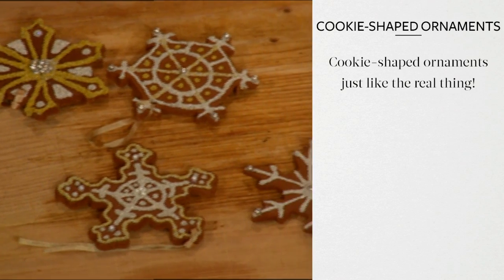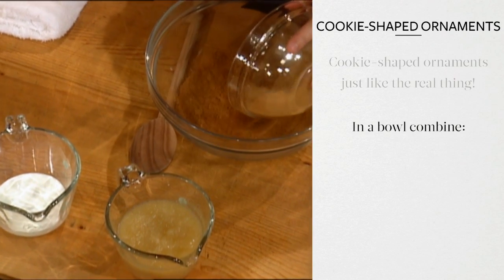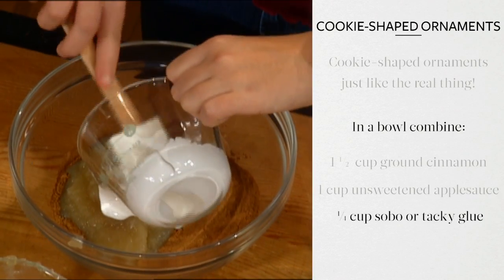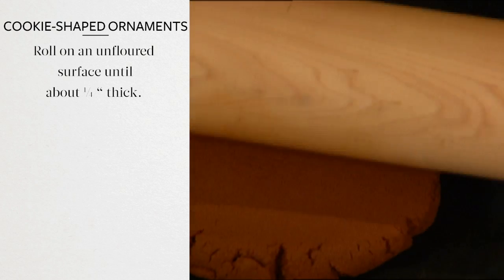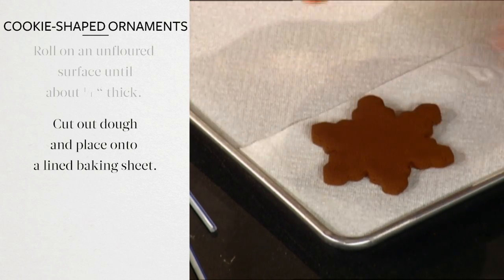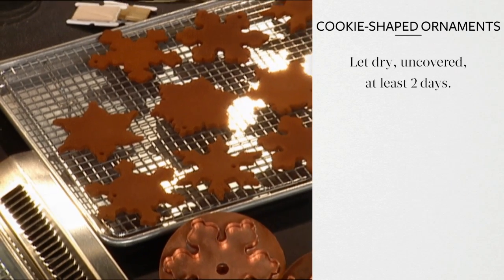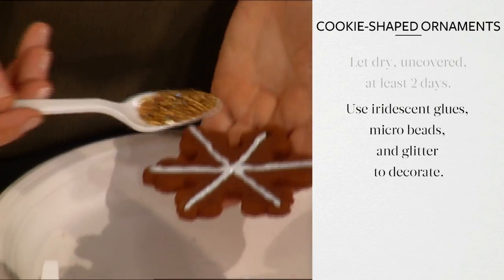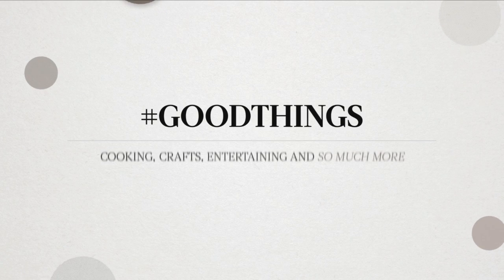Cookie Shaped Ornaments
These cookie-shaped ornaments look and smell so much like the real thing you'll be tempted to eat them right up!